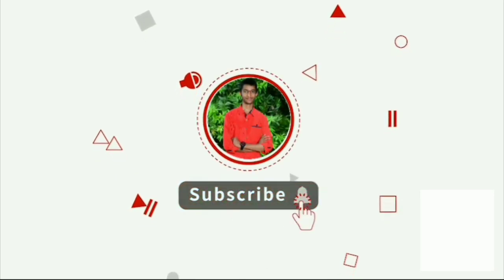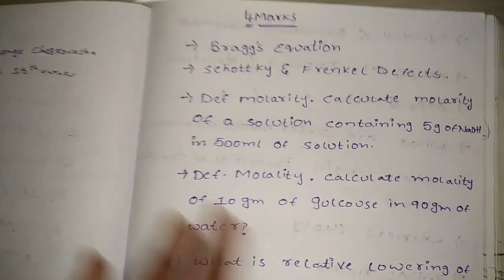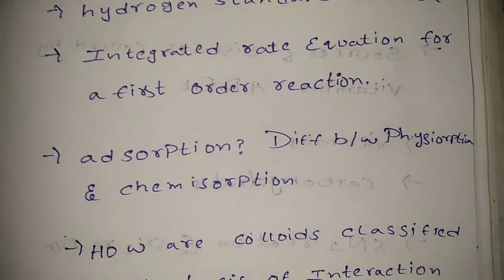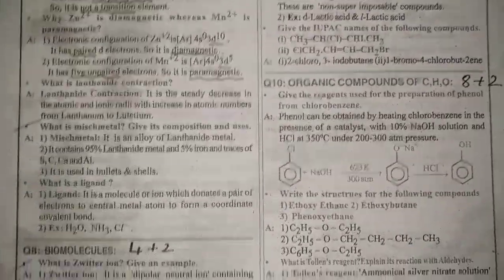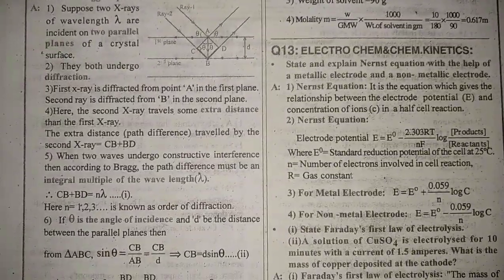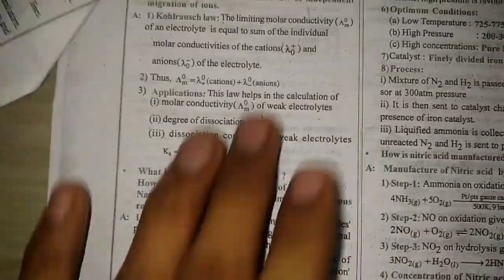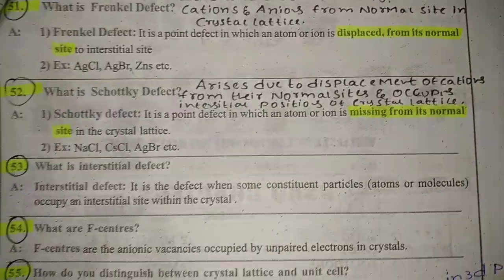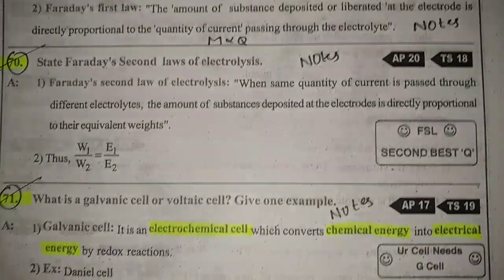how to pass Inter 2nd year chemistry pre final exam || ap inter pre final 2022 Latest news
how to pass AP Inter pre final exams
how to pass AP Inter 2 nd year chemistry
how to pass AP Inter pre final chemistry exam

ap inter exam 2022 latest news abn,
ap inter half yearly exam 2021 latest news,
latest news about ap inter supplementary exams 2021,
latest news about ap inter 1st year exam 2021,
ap inter exams 2021 latest news supreme court live,
ap inter exams 2021 latest news in high court,
ap inter exams 2021 latest news today live high court,
ap inter exams 2021 latest news december,
ap inter exam date 2021 latest news,
ap inter exams latest news today,
ap inter exams latest news 2022,
ap inter exam 2022 latest news today,
ap inter exams 2021 latest news half yearly postponed,
ap inter exam 2022 latest news today in telugu,
ap inter first year exam latest news,
ap inter first year results 2021 latest news,
ap inter half yearly exam latest news,
ap inter half yearly exam 2021 latest news today,
ap inter 1st year exam 2021 latest news today